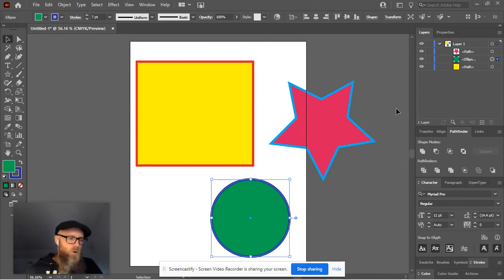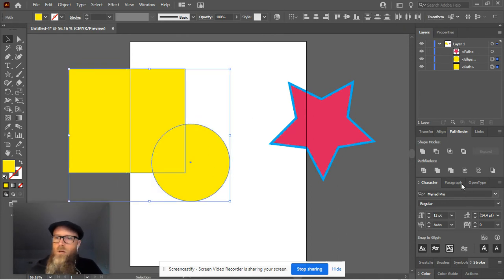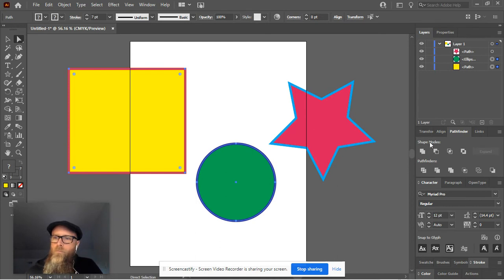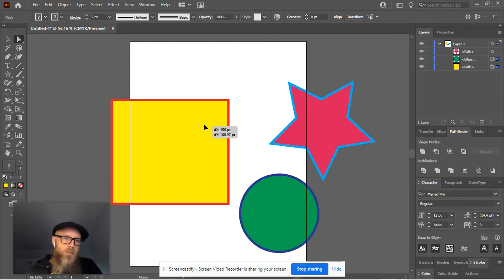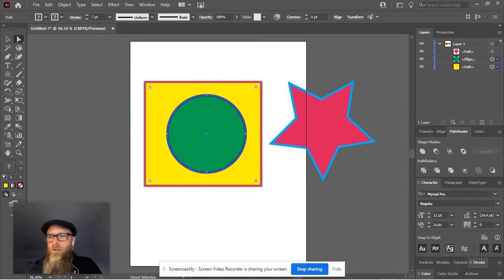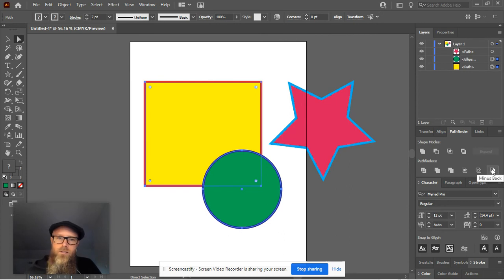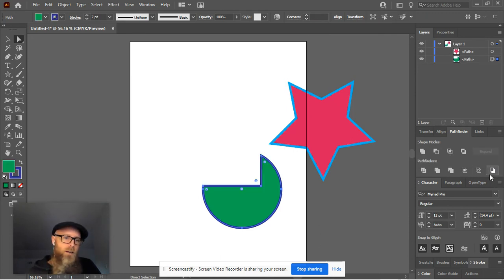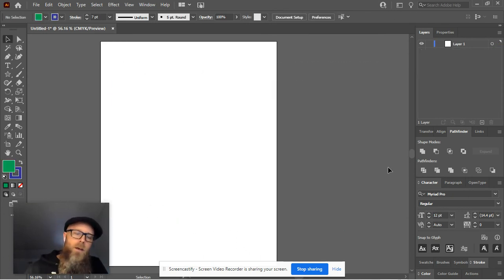Adobe Illustrator: How to use the pathfinder—pt. 2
How to use the pathfinder pallet in Adobe Illustrator, pt. 2.